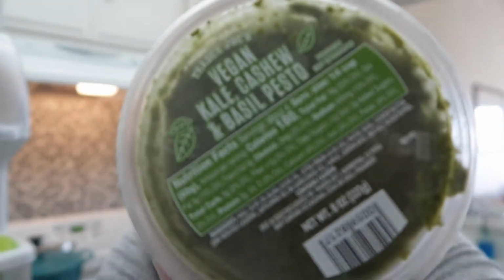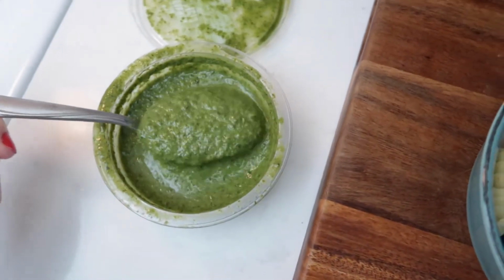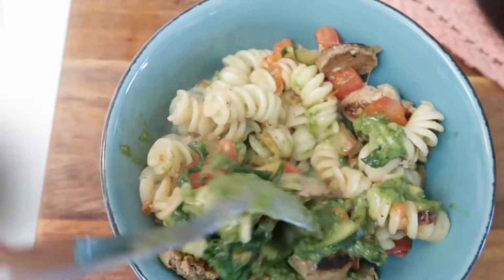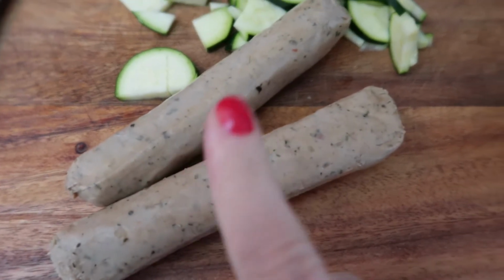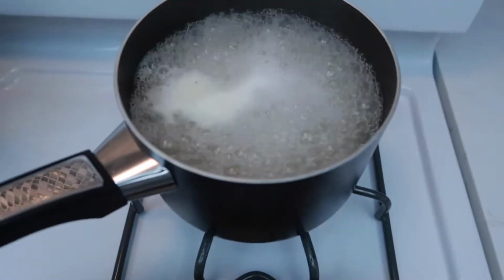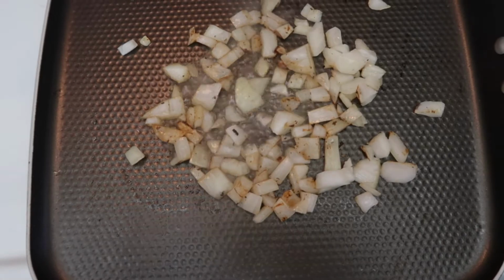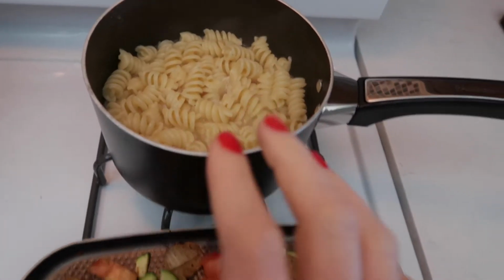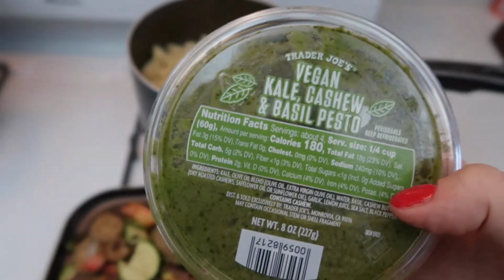Easy EASY Pasta, Review of TraderJoe's Vegan Pesto.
Just a super easy recipe-- I had to share! Needed to edit to turn off the news and ugliness of 2020. Hope everyone is hanging in there!